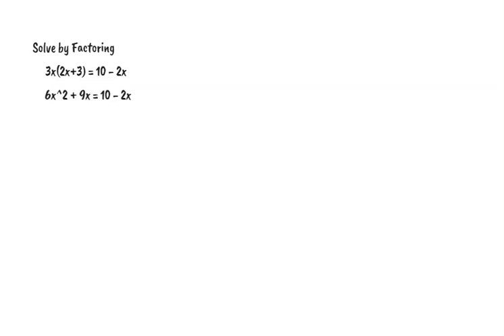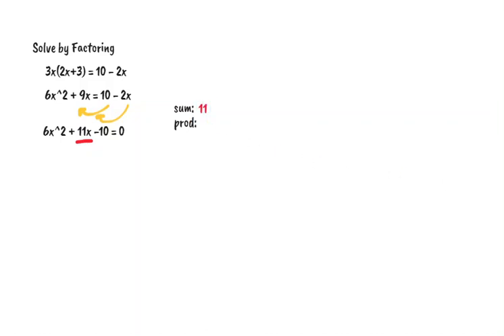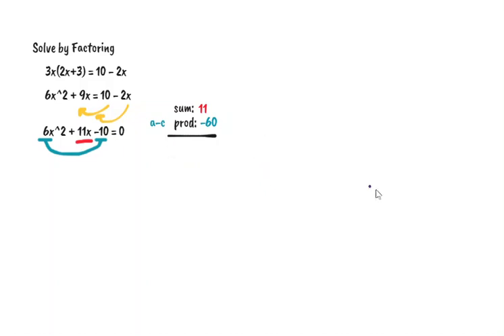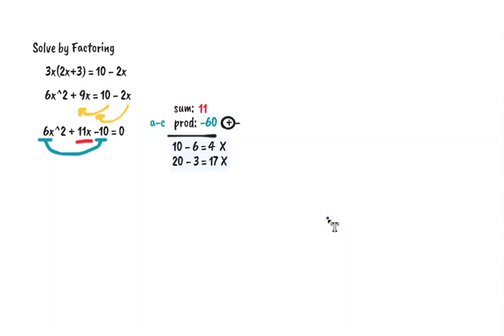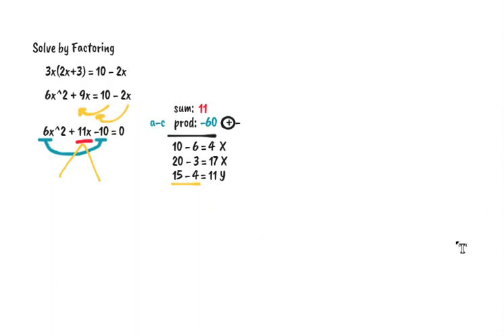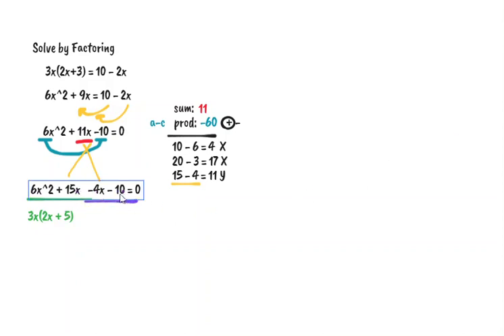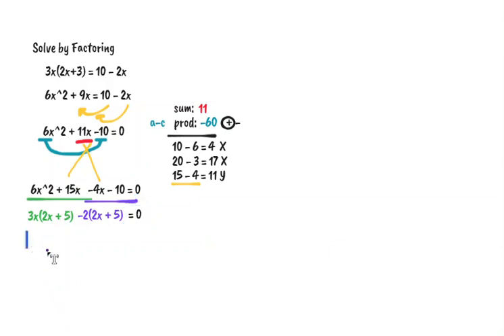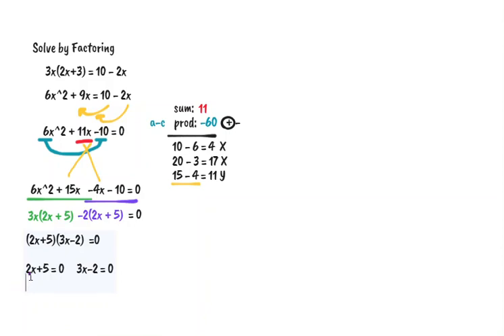MAT 139 - Factoring Example a-c (sum/prod) method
Factoring with a coefficient of x^2.